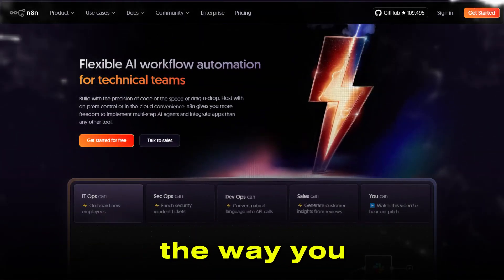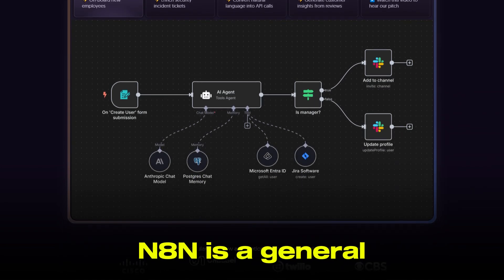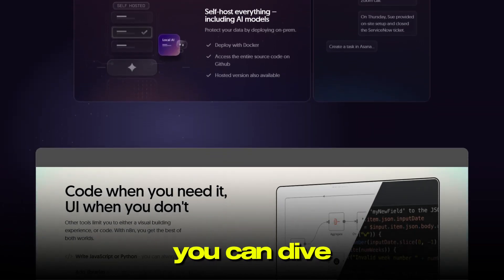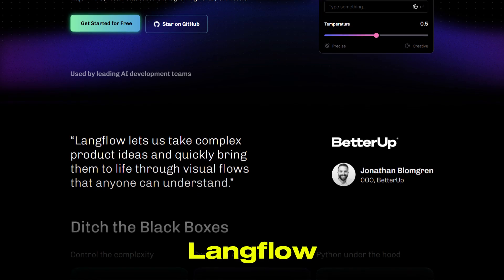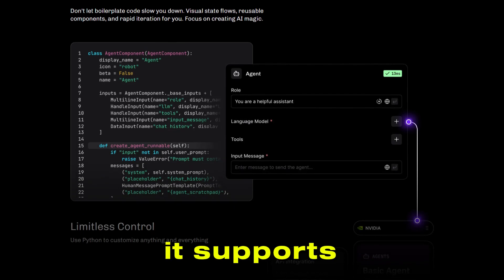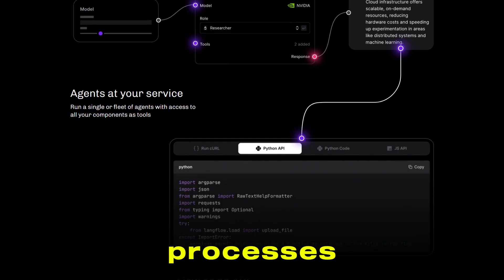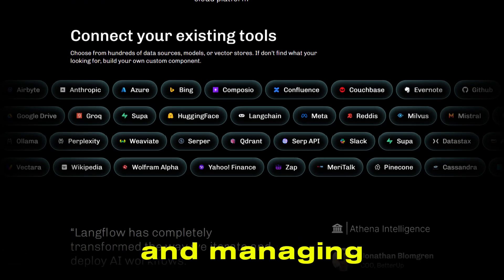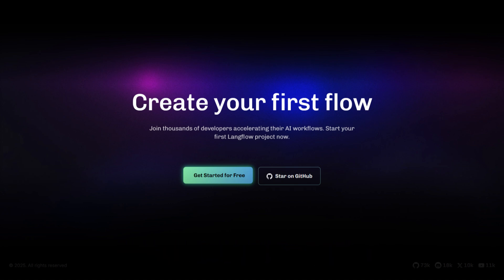N8N vs LangFlow (2025) | Which One is Better?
In this video, we compare n8n and LangFlow, two of the most talked-about workflow automation platforms in 2025—especially for developers, AI engineers, and no-code creators looking to build LLM-integrated and AI-powered automations.

n8n is a robust open-source automation platform known for its flexibility, custom node creation, and ability to self-host. It's ideal for teams who want control over data and integrations.
LangFlow, on the other hand, is designed specifically for building and managing LLM chains and AI workflows, offering an intuitive visual interface for connecting language models, agents, APIs, and tools like OpenAI, Hugging Face, and more.

In this head-to-head comparison, we explore:

Workflow builder experience and ease of use

AI/LLM integration capabilities

Hosting and deployment options (cloud vs. local)

Customization, extensibility, and third-party plugins

Ideal use cases for AI developers, startups, and non-technical users

Community, support, and long-term scalability

Whether you’re developing AI agents, automating customer support, or integrating multiple APIs into intelligent workflows, choosing between n8n and LangFlow in 2025 will depend on your goals and technical needs.

If you're serious about building next-gen workflows with AI and automation, this in-depth comparison will help you make the right decision.